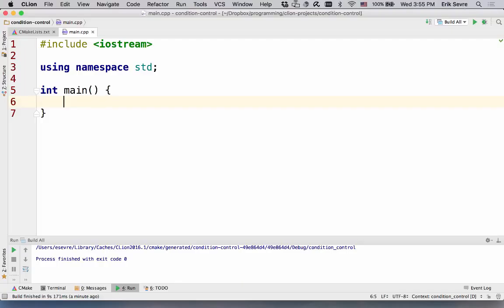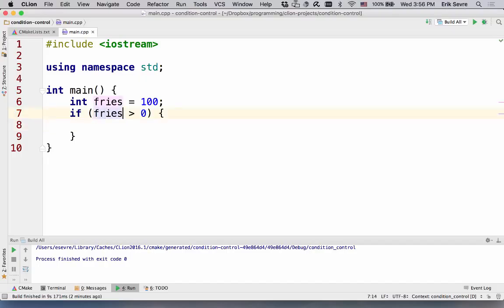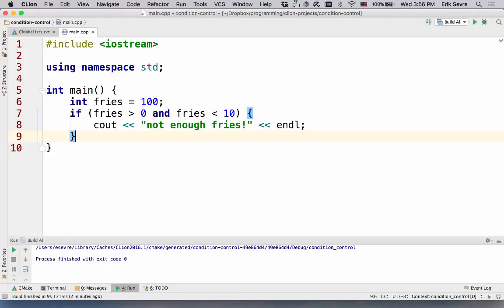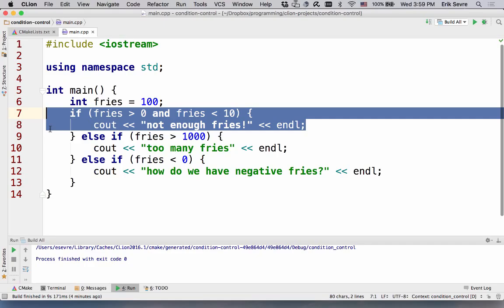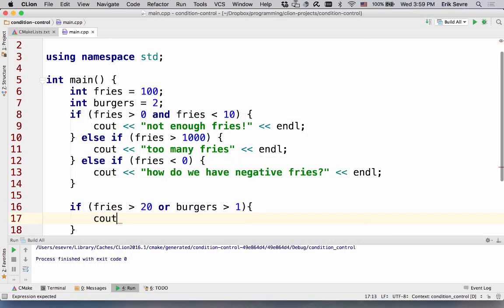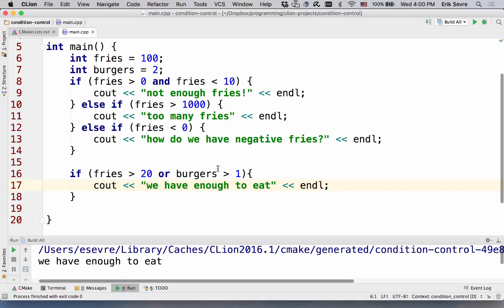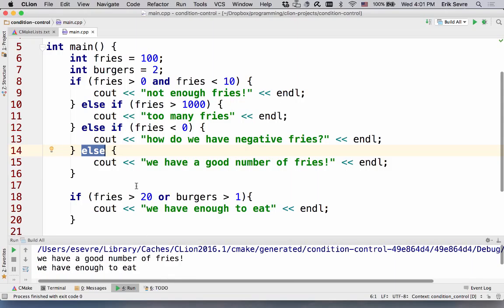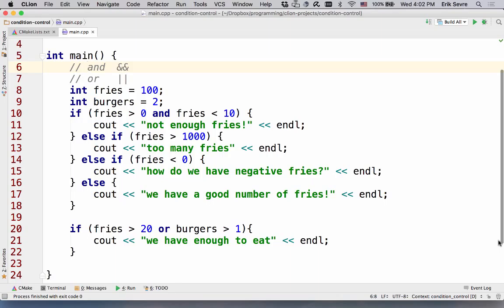08 b - A bit more on Condition statements in C++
A bit more on condition statemens in C++.